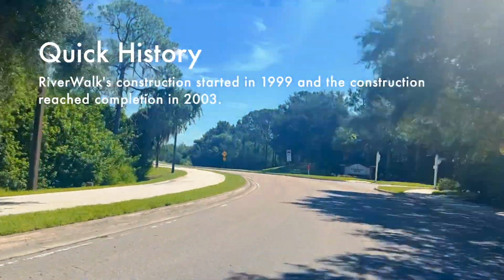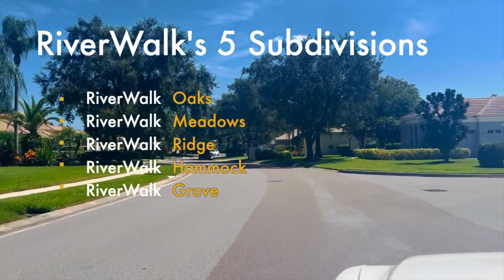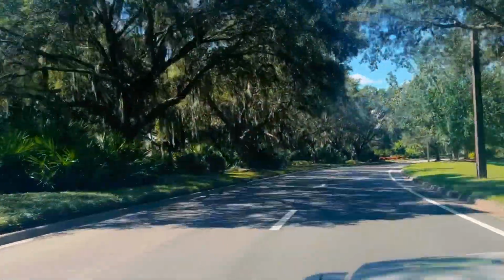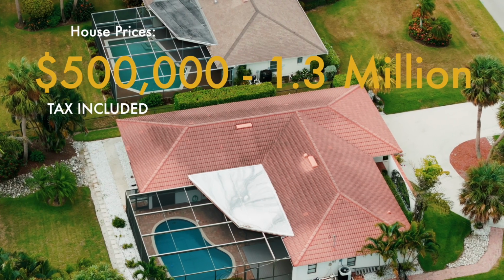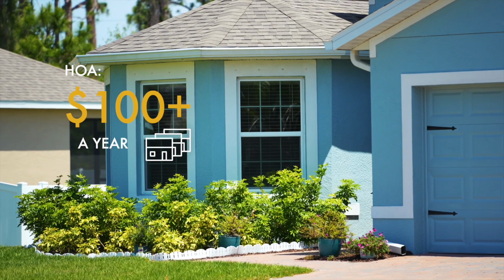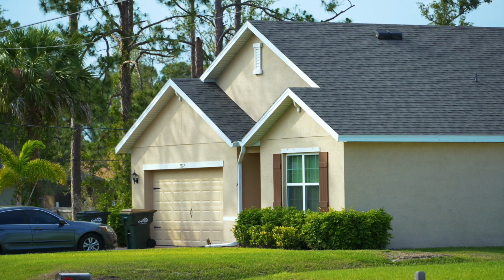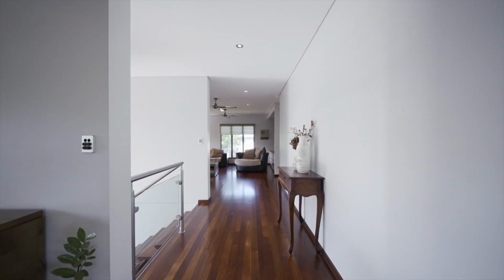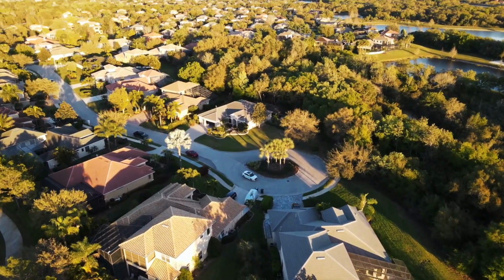Riverwalk Community in Lakewood Ranch, Florida | All you Need to Know !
In this video, Ryan explores Riverwalk, one of the earliest communities developed in Lakewood Ranch. Started in the late '90s and completed in the early 2000s, Riverwalk showcases homes ranging from 1,550 to over 3,000 square feet, featuring two to three car garages, and similar architectural styles, albeit constructed by various builders including Lee Weatherington and Bruce Williams. The community is divided into five subdivisions: Meadows, Ridge, Hammock, and Grove, with one area dedicated to larger custom homes. Located between University and State Road 70, it offers proximity to downtown Lakewood Ranch. Despite its lack of amenities, the area boasts walking trails, parks, mature green landscapes, and is zoned for top-rated schools. Homeowners Association (HOA) fees are minimal at $100 annually, covering common area maintenance, with a relatively low Community Development District (CDD) fee included in the property tax bill. R

🟦 About

At Zachos Realty & Design Group,  we are not just Realtors but storytellers of the Gulf Coast's charm, encompassing Sarasota (Venice, etc.), Manatee (Lakewood Ranch, etc.), Pinellas, and Charlotte Counties!

Our services go beyond traditional real estate; we're a network of experts and specialists in multiple services. We are buyer/relocation specialists, neighborhood experts, offering unparalleled seller representation, property management, and interior design. Our collaboration with renowned names like HGTV, DIY, and Good Housekeeping highlights our commitment to excellence and innovation in the real estate world.

We bring you the opinions and insights of those born and raised here, sharing our love for this sun-kissed coast.

Whether you're looking to relocate, invest, or find a piece of paradise on Florida's Gulf Coast, our channel is your gateway to making informed, heart-led decisions!

TIMESTAMP

0:00 Intro
0:24 Community Overview
4:35 Outro